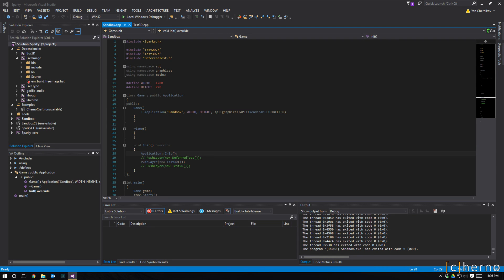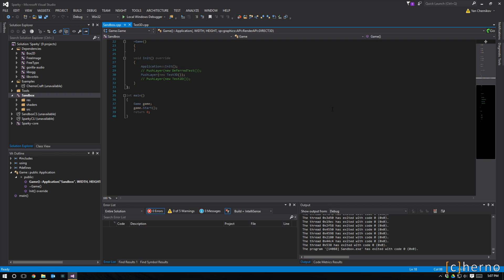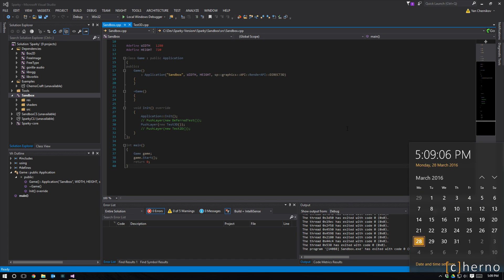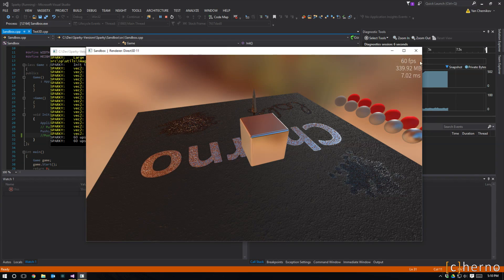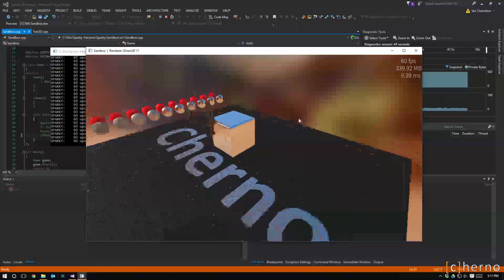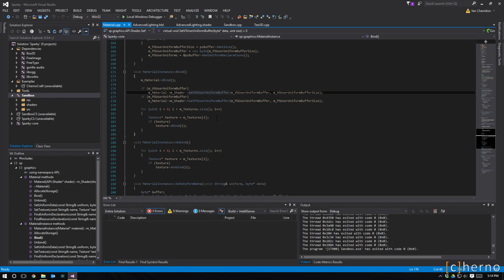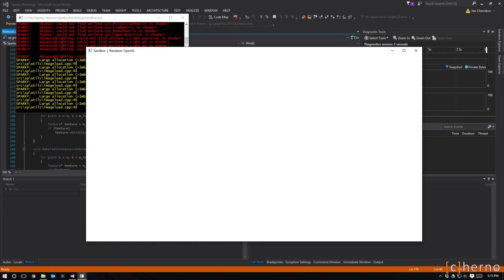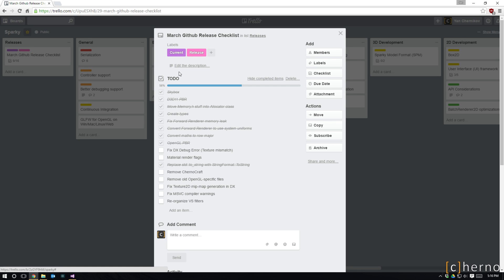Sparky Engine Dev Log #10 - Preparing for Release